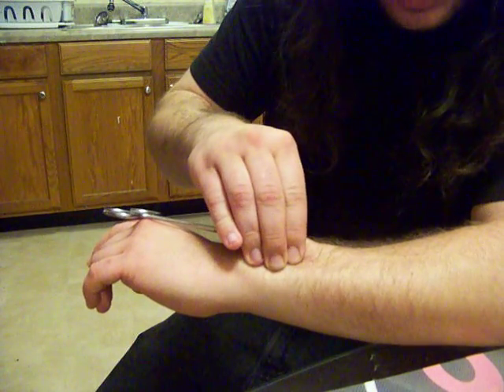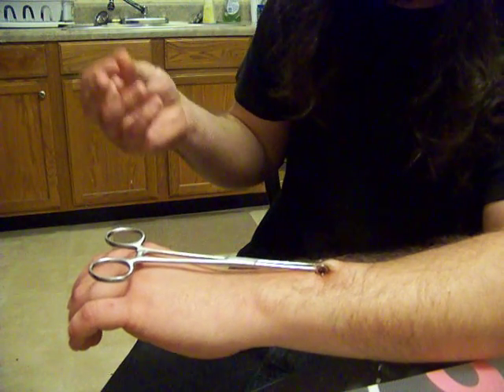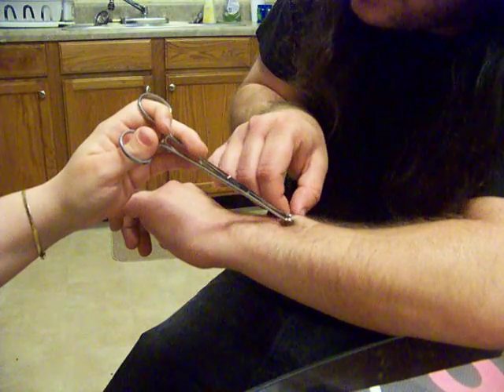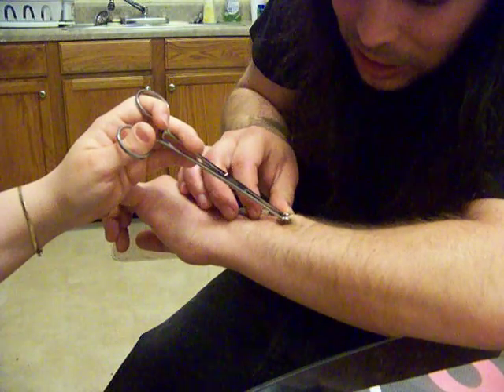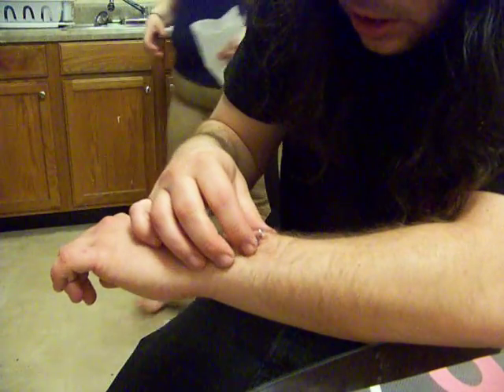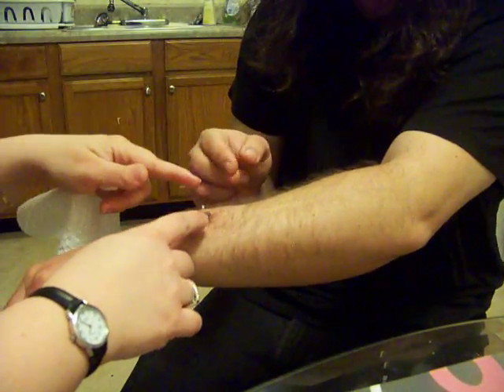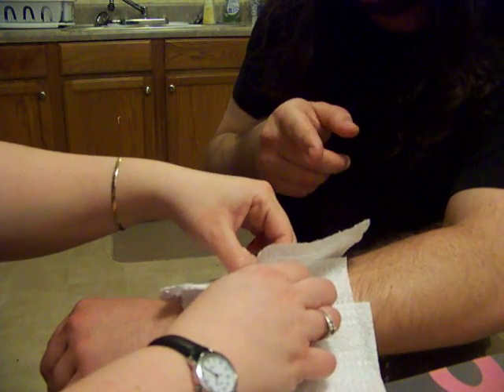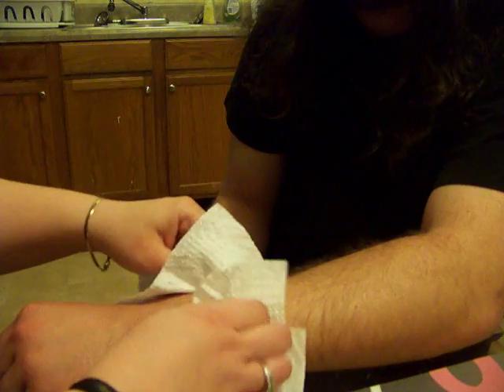imthefreak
Part 2 of my newest piercing. I enjoyed this piercing because it dont or didn't hurt. I just woke up, so my brain isn't functioning, so I am ending my description. Peace, imthefreak.